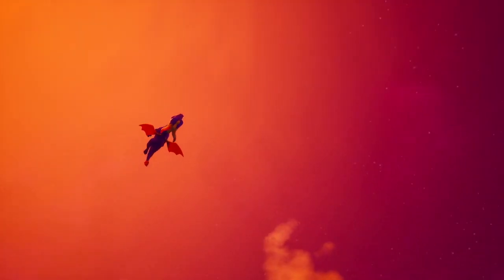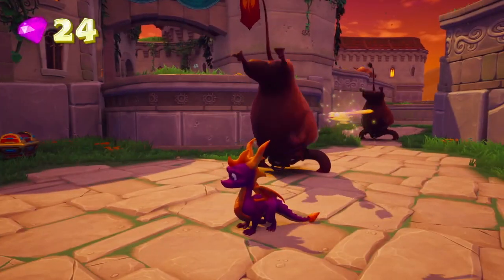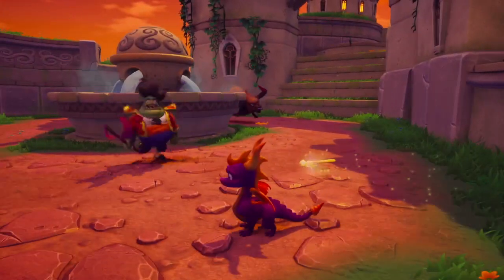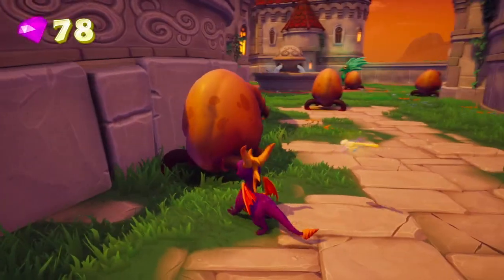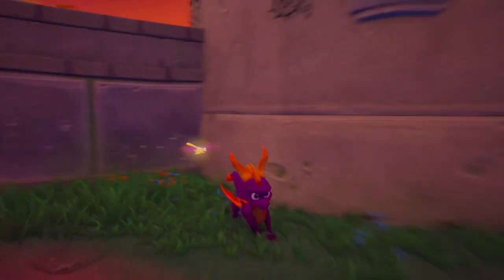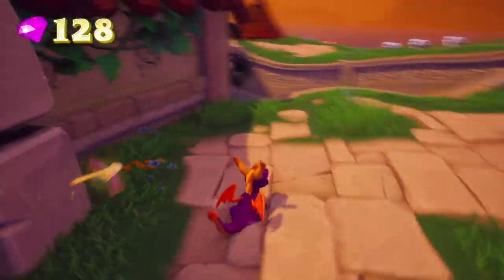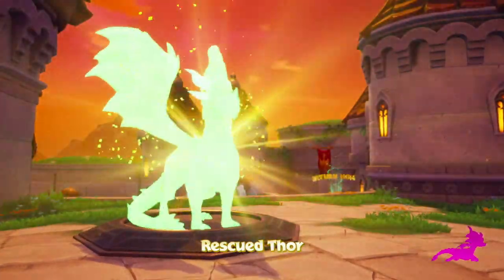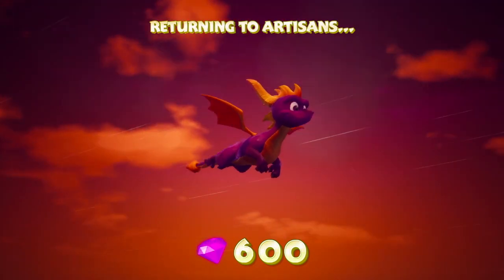Spyro The Dragon Part 4: Ramming of the Bulls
In this episode we take on Town Square!